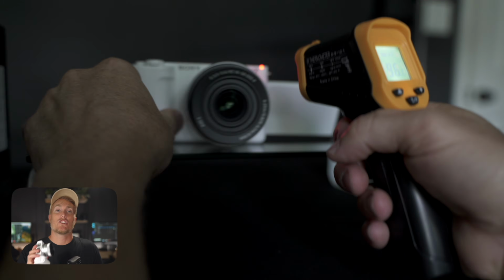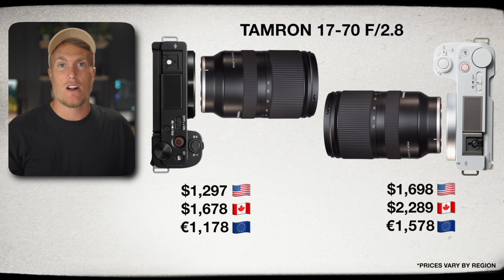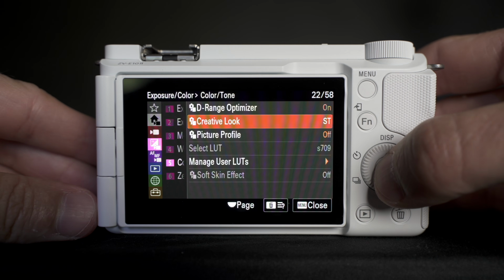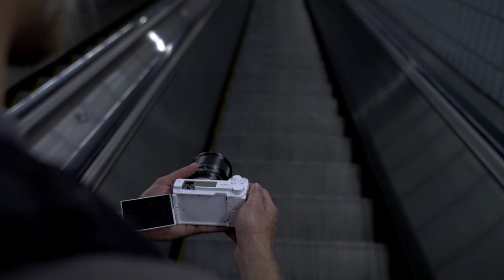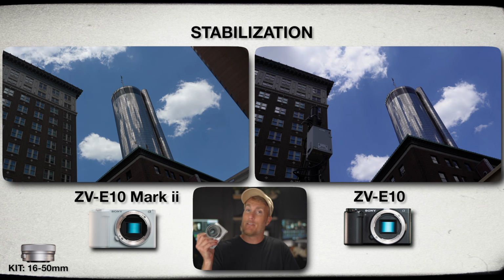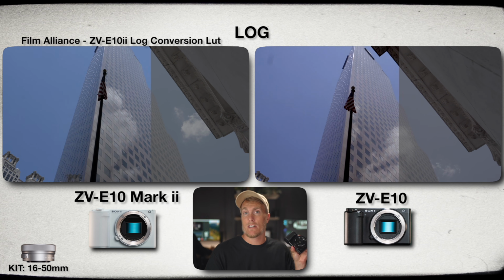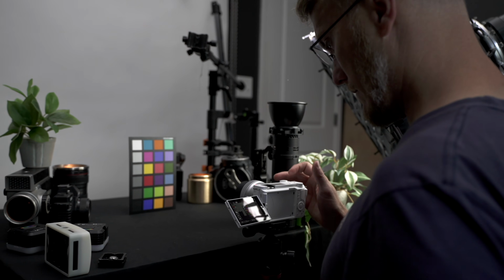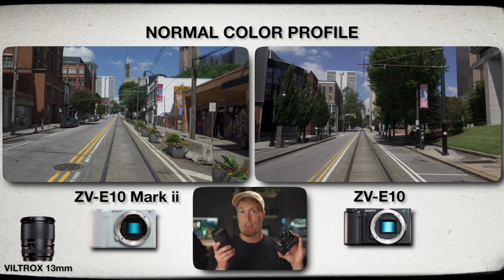SONY ZV-E10 II vs. ZV-E10 - Which Camera is Right for YOU?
🔥ZV-E10 II "Film Look" LUT Packs
ZV-E10 "Film Look" LUT Packs

Take my 📷 FREE CAMERA or LENS QUIZ to see which camera is right for you

Camera Matchmaker - Let me help you pick your perfect match

Which Camera Should I Buy? Course

ZV-E10 Mark ii
Purchase the ZV-E10

Gimbal for these cameras - DJI RS 3 Mini

Wide Lens
Wide Angle Zoom
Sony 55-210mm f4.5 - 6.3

Rent the ZV-E10 II from
Lensrentals and get $25 off

The INKEE Light I Unboxed

Cameras
A-cam
Memory for A-Cam
Lens for A-Cam
B-Cam
Memory for B-Cam
Lens for B-Cam
Overhead Cam
Memory for Overhead Cam

Lighting
Main Key Light
Soft Box
Bi-Color
Tube Lights

Mic
Recorder

Mic

Editing
My Video Editing Computer
My Video Editing External Monitor
My Video Editing Mouse

Table Dolly
Arca Swiss Mount Plate
Travel Tripod

CUSTOM PICTURE PROFILE FOR SKIN TONES - (S-CINETONE)
Black Level = -12
Gamma = Cine2
Black Gamma - Range = Middle
                             Level = -5
Knee -Mode = Manual
       Auto Set - Max Point = 100%
     Sensitivity = Mid
      Manual Set Point = 100%
          Slope = +5

Color Mode = Still
Saturation = 0
Color Phase = -2
Color Depth
 R=+2
 Than
 B=-2
 C=0
 M=+1
 Y=0

Detail Level = -7
             Adjust - Mode = Auto
         V/H Balance = 0
         B/W Balance = Type3
         Limit = 7
         Crispning = 0
         Hi-Light Detail = 0

Timestamps -
0:00 Intro
1:54 Video Overview
4:43 User Experience
6:14 Camera Breakdown
6:47 Pricing
7:50 Camera Bodies
13:31 Usability
19:23 Stabilization
21:28 Image Quality
24:16 Rolling Shutter
24:41 Photography
25:19 Log
26:46 Green Screen
27:43 Low Light
28:36 Battery & Temp.
32:20 VLOG/Audio
33:35 Cinematic Vlog Set
33:58 Conclusion